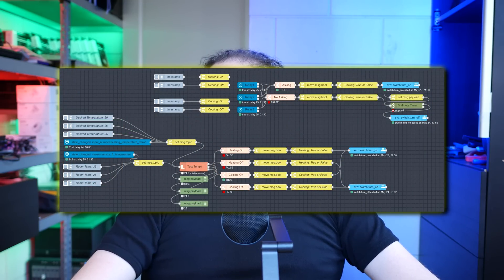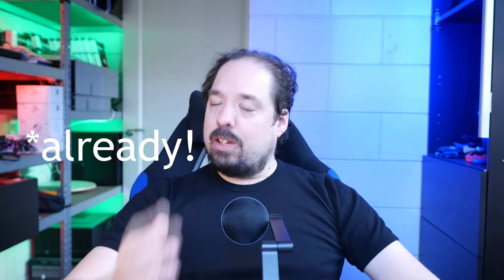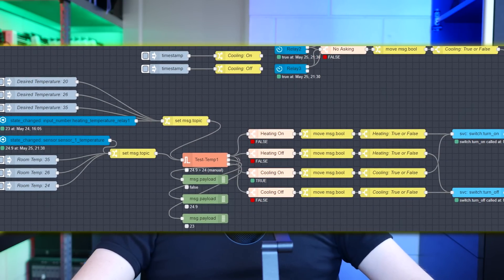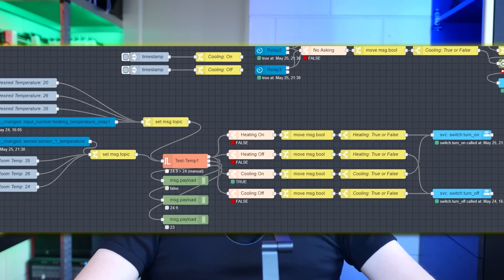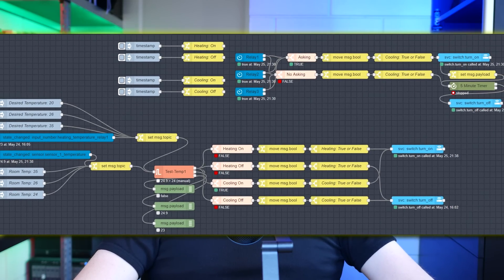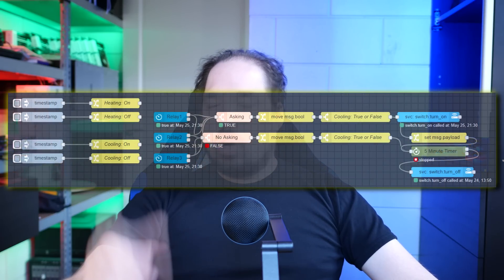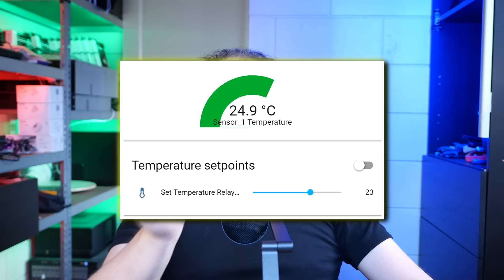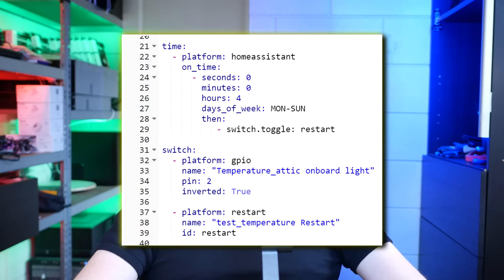DIY Thermostat: Project update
Just a little update video to talk about the progress I've made, some new potential temperature sensors and other little stuff!

!!Update 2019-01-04!! -- ESPhome has added support for these 2 types of Xiaomi sensors and they now work perfectly, just like the other non-e-ink type! The e-ink versions are a little bit more expensive but the display is much better! So you can chose which one you want where, no reason not to buy the e-ink version anymore.

Home Assistant compatible sensor:
Xiaomi Mijia Temperature and Humidity sensor

Home Assistant Compatible E-ink sensors:
Same round size
Bigger rectangular model

!! Since the recent ESPhome update these now work with Home Assistant !!

ESP32:
MH-ET Live ESP32 or Wemos D32 Mini

░▒▓[Music]▓▒░
Intro&Outro